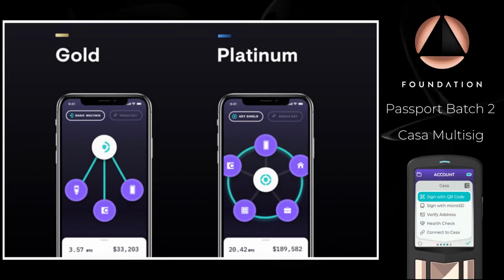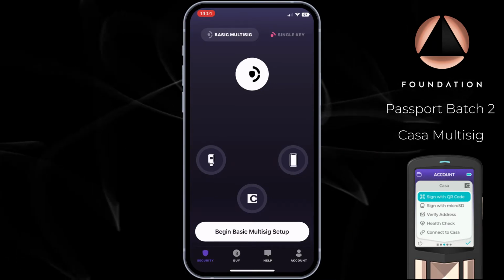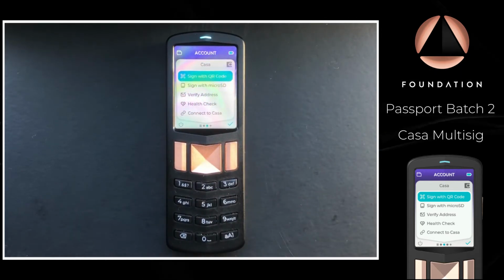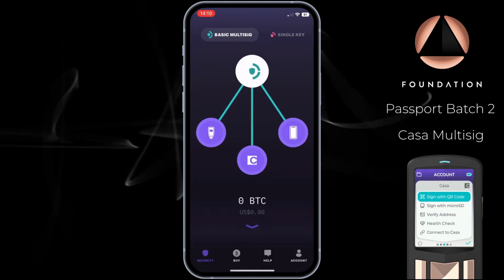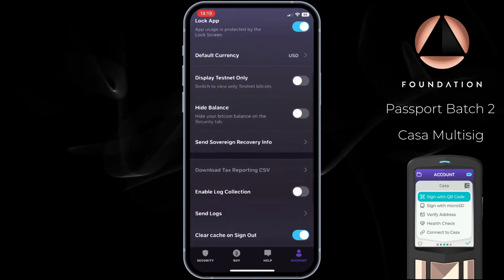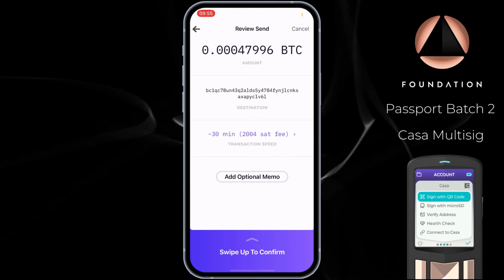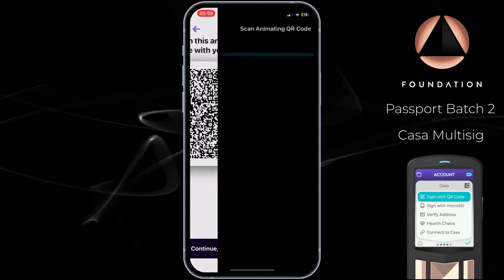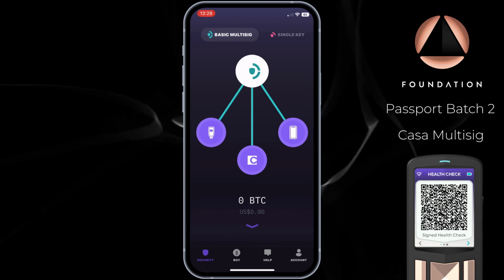Collaborative Bitcoin Multisig Using Passport and Casa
This video shows you steps use Passport in a 2-of-3 multisig setup using the Casa mobile application.

0:00 - An intro to Casa
1:35 - Passport Extensions menu
2:28 - App intro
2:52 - Mobile key setup
3:07 - Recovery key setup
4:13 - Passport key setup
5:44 - Key details and actions
6:55 - A walk through of the rest of the app
8:12 - Sovereign recovery info
9:18 - Receiving a transaction
10:32 - Sending a transaction
14:15 - Performing a key health check